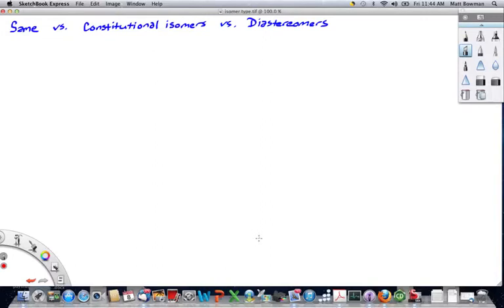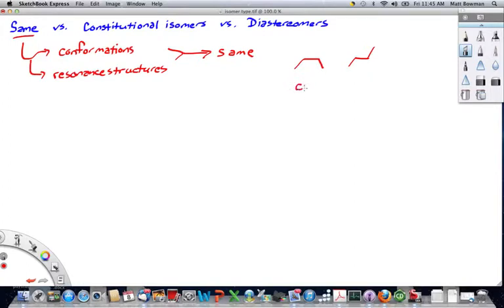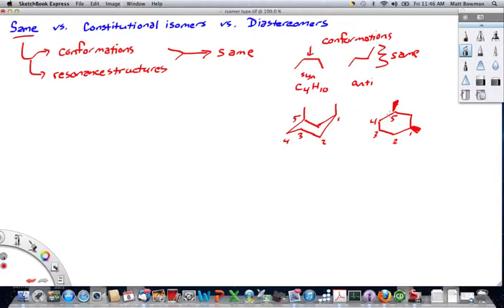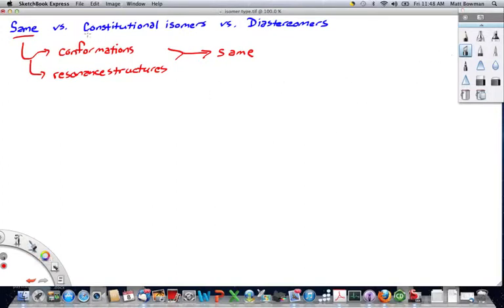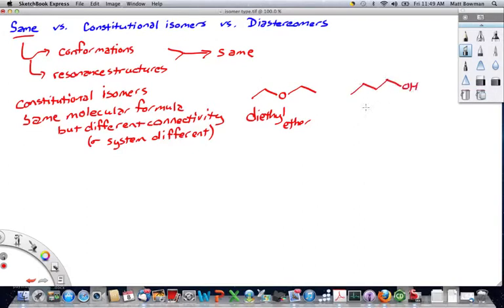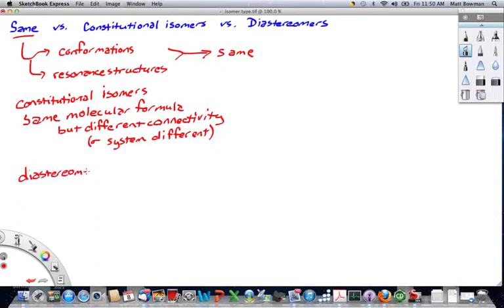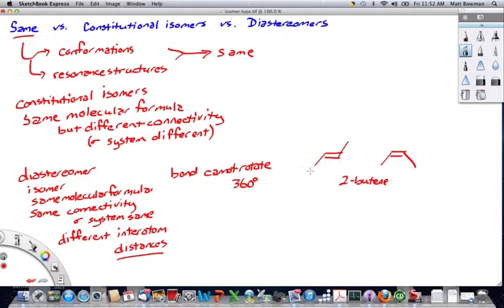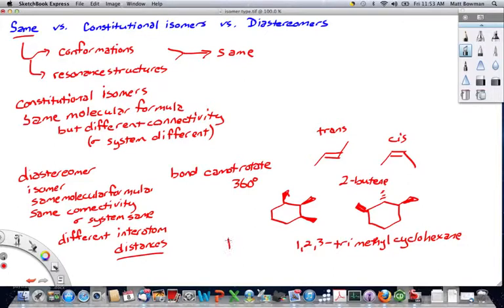341 and 343 Same vs Constitutional isomers vs Diastereomers